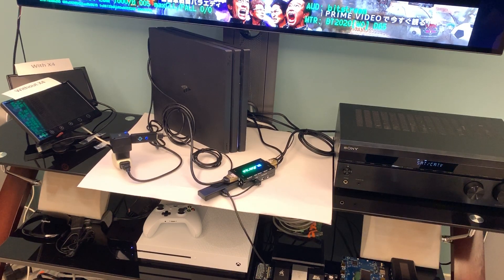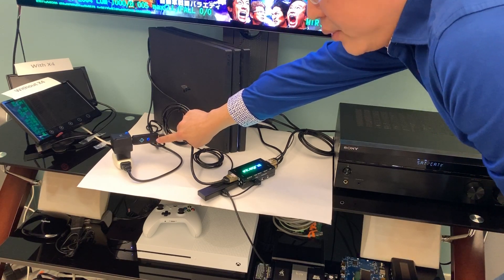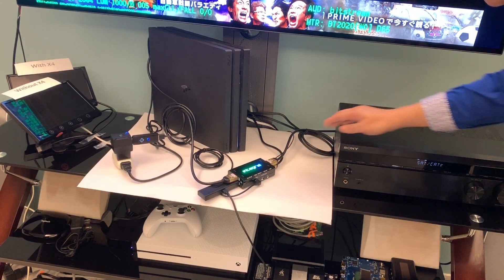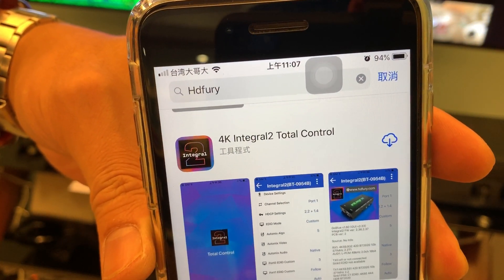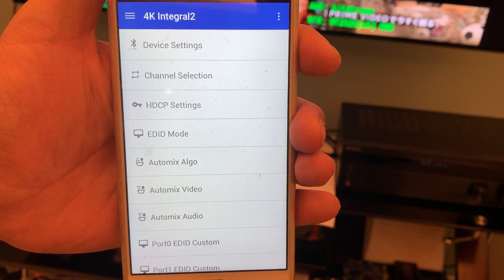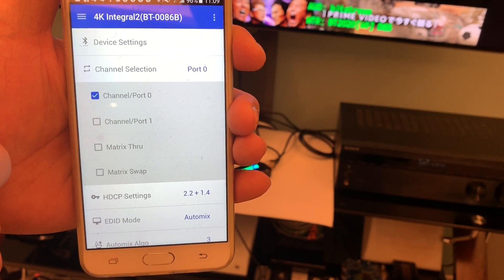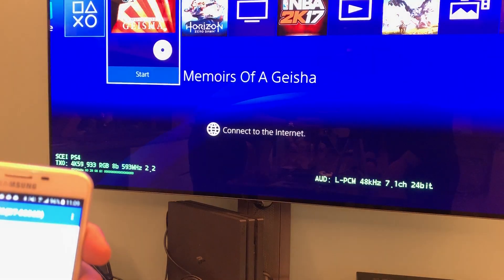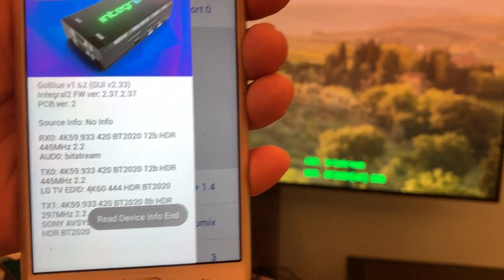How to use goblue control integral2 video